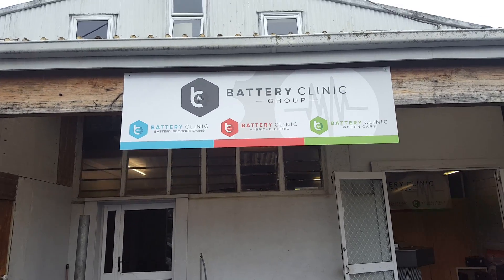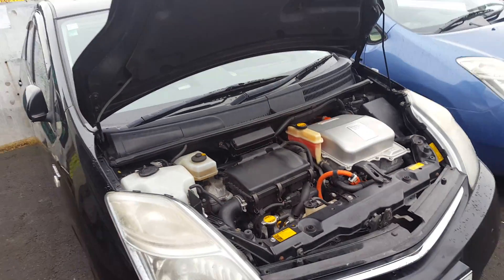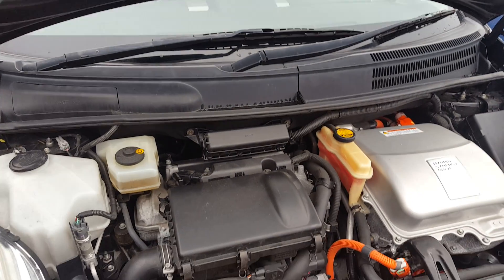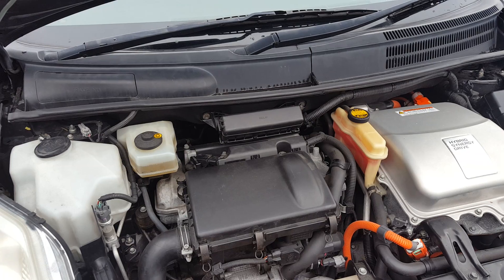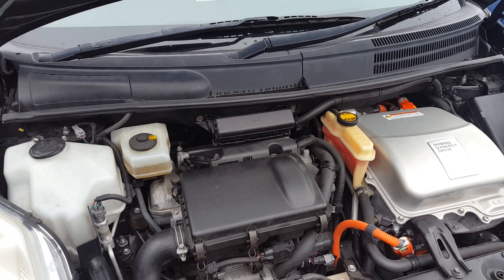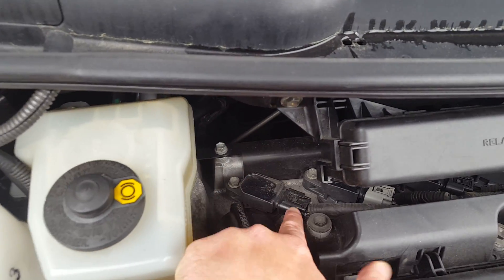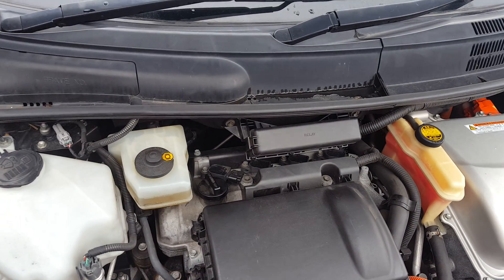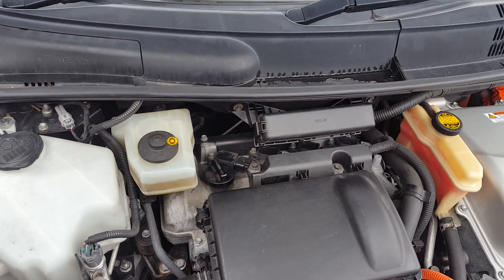Toyota Prius engine shaking at idle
Quick tip for diagnosing engine shaking in a Toyota Prius